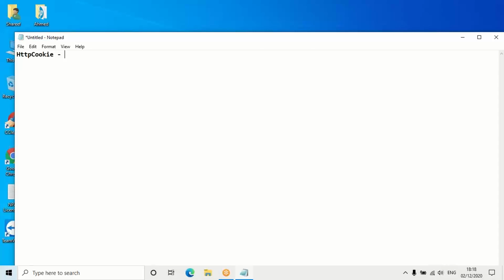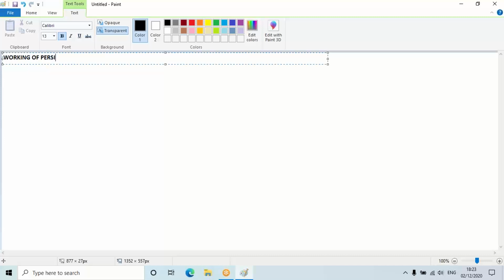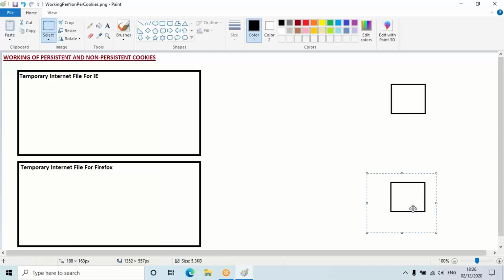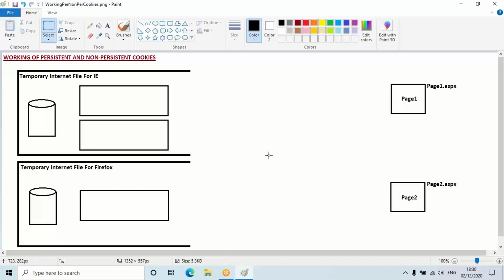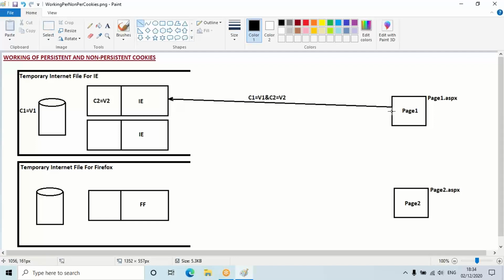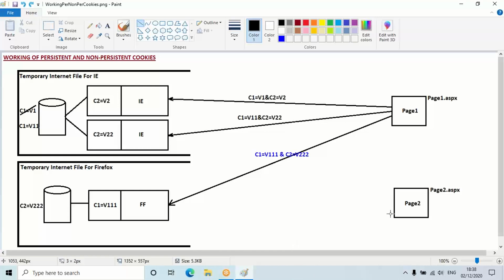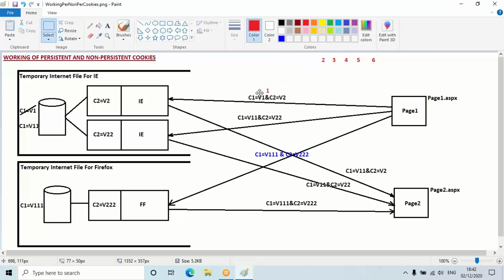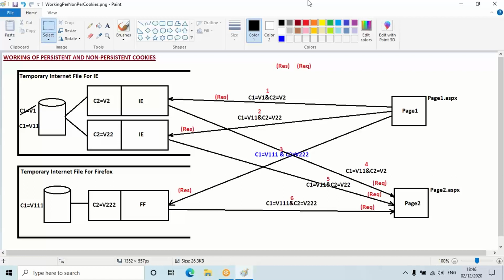ASP NET CLASS VIDEO-51